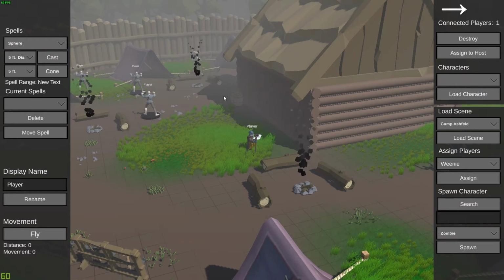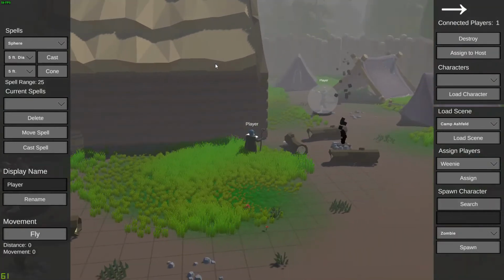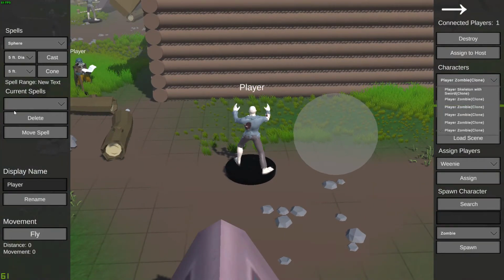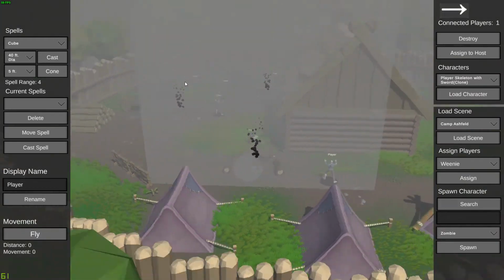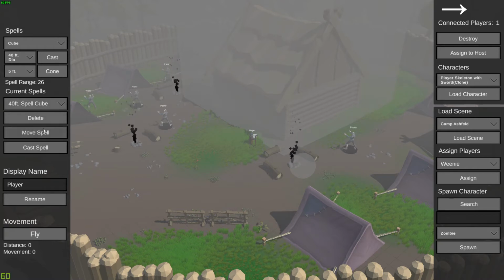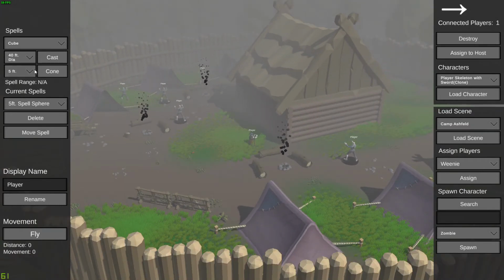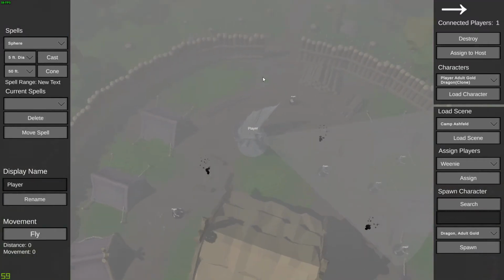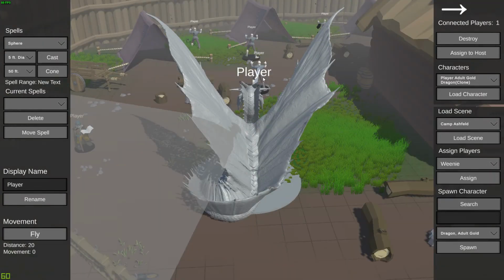3D Dungeon Crawler: Spellcasting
Spellcasting within 3D Dungeon Crawler, which can be used to play d&d remotely and experience the world in a 3D environment.
In this video, spellcasting is covered. Ranged area of effect spells can be cast, placed, and moved. Area of effect spells could be identified as a sphere or a cube. The spells can be managed through a dropdown and deleted. Cones are a spell attack made coming from the source of the player, and are deleted once they are cast.